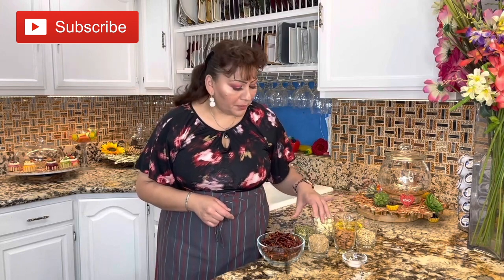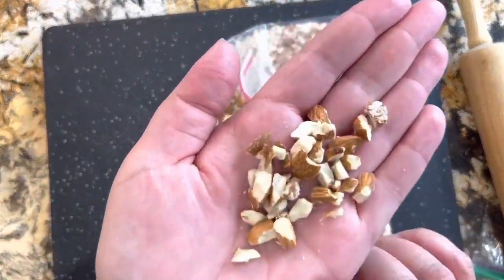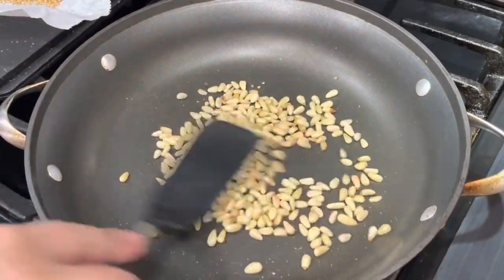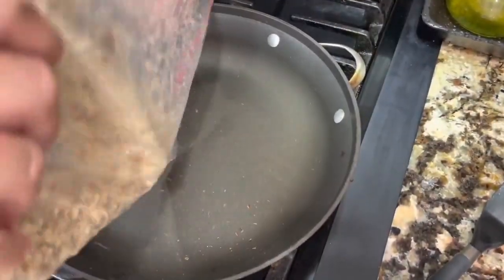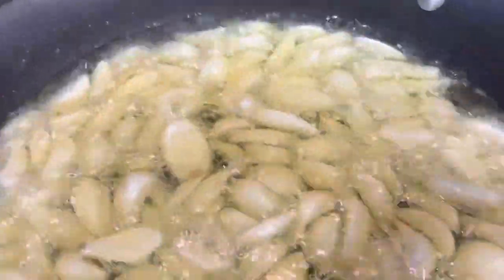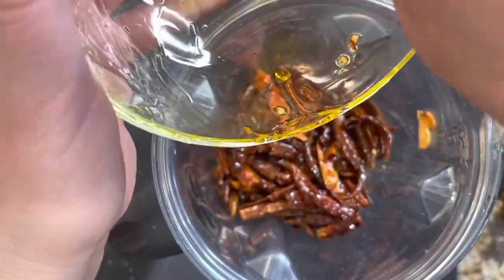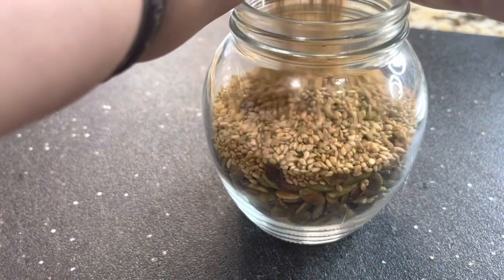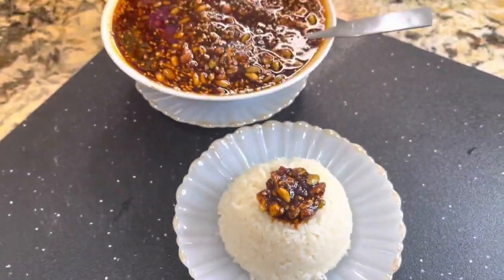Easy Mexican chili oil recipe with nuts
Easy Mexican chili oil recipe with nuts. Hello my friend today I'm going to share with you a Mexican chili oil recipe that I'm sure that you and your family are going to love.  if you like Chinese oil chili or a Mexican chili oil this easy Mexican chili oil recipe with nuts is just the thing for you. Summer is here and what better way to enjoy this fresh and hot weather and by adding some spice and some kick from this chili oil recipe. Here at home my whole family loves using this chili oil recipe with nuts on everything on salads, on tacos and burritos and all the traditional food that we served here at home.  it is spicy but it definitely has a delicious flavor and I can't wait for you to try it,  so let's get started!

Mexican chili oil  Recipe

2 cups of chili de árbol
1 cup of sesame seeds
1 cup of almonds
1 cup of pine nuts
1 cup of pumpkin seeds
1 cup of garlic cloves
1 cup of vegetable oil
1 tbs of salt